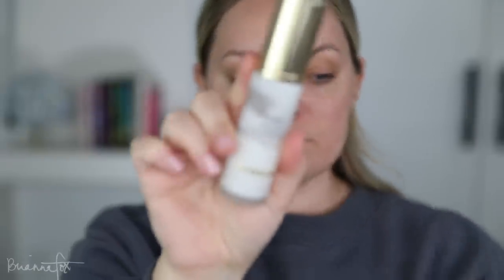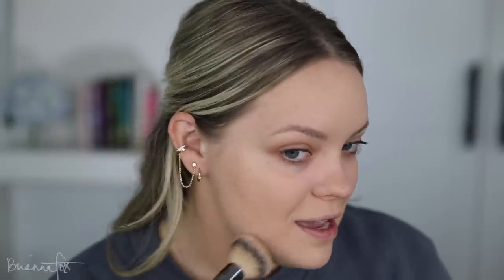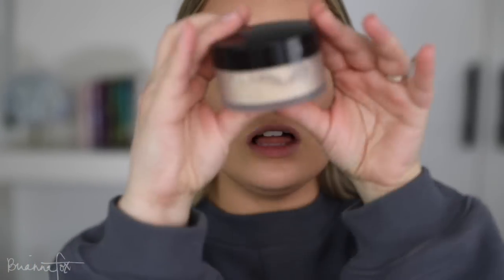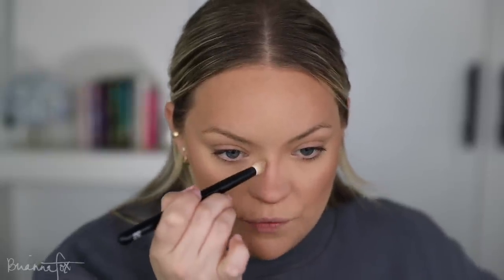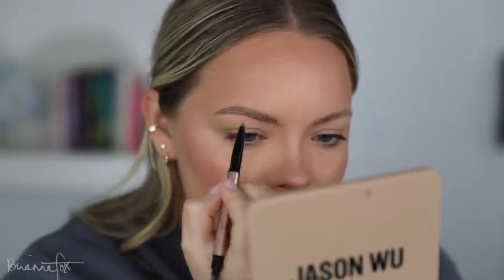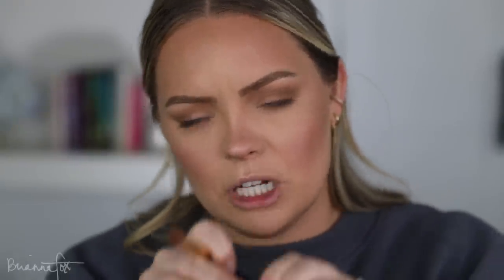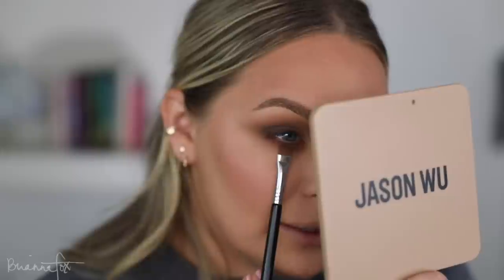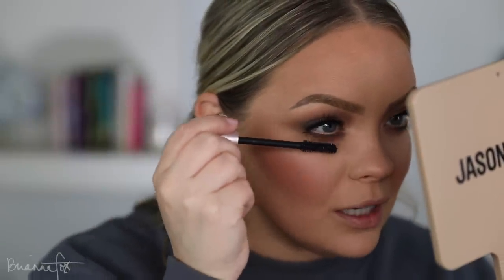HOW TO COOL TONED MAKEUP - RAINY DAY SLAY GRWM & CHIT CHAT!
hey frens:) today I'm doing a chatty grwm using all cool toned shadows to create this smokey look inspired by the rainy day. if you end up recreating this or getting some inspo please send me your looks over on instagram!